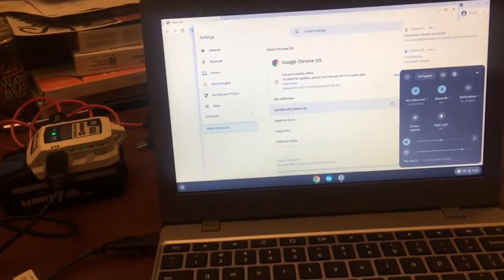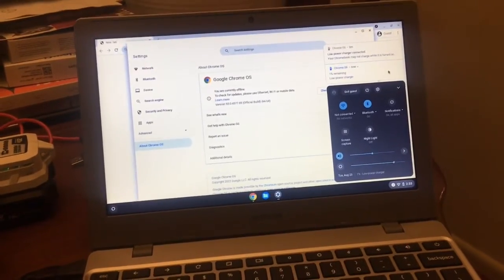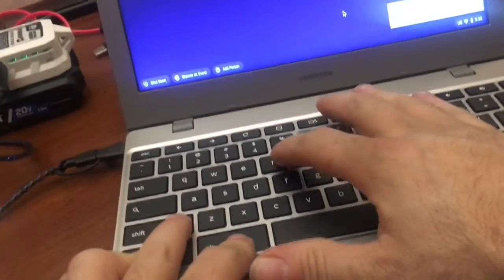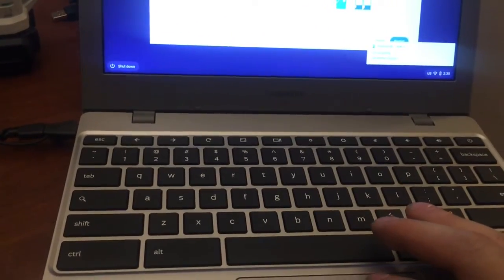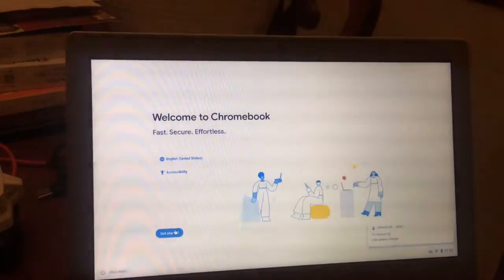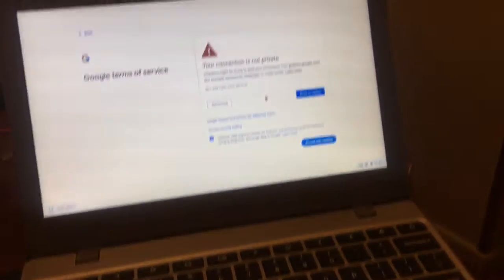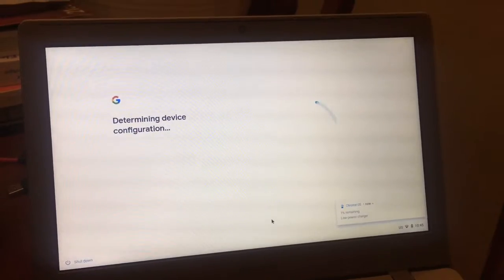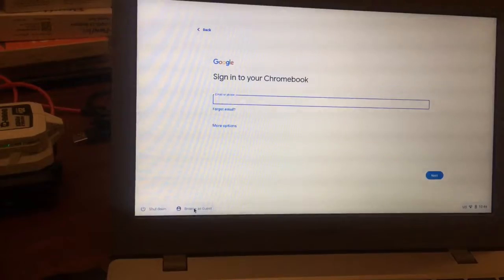Let's factory reset Chromebook with unknown lost password for primary user hack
bob spurloc
bob spurlock